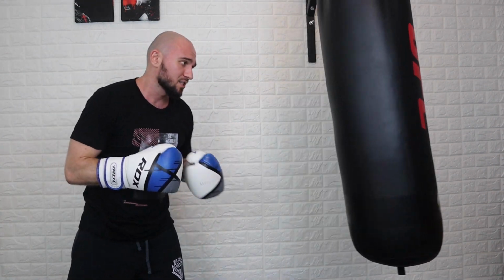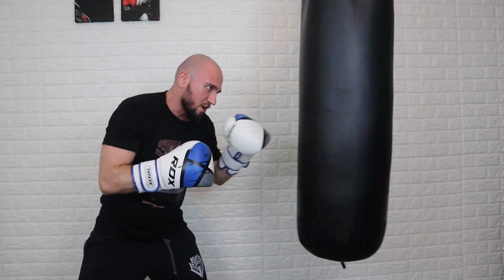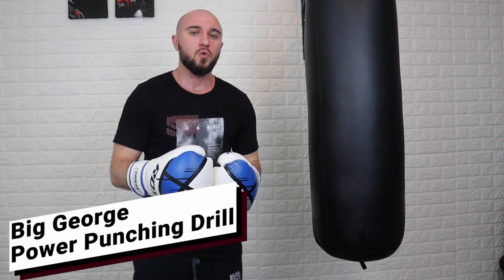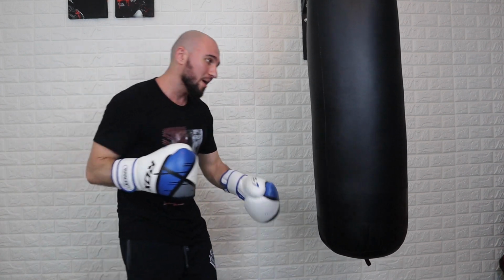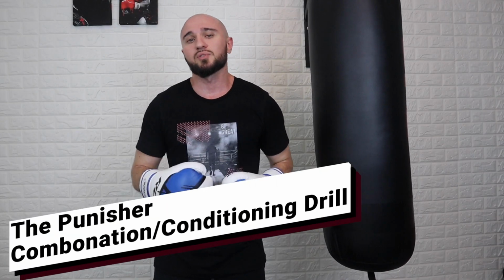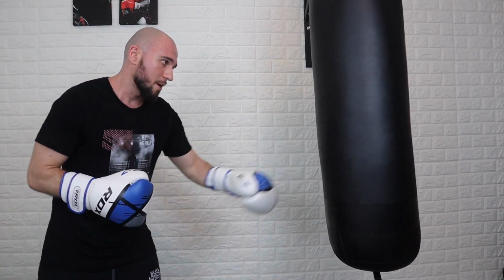Heavy Bag Workout Drills to Improve Your Boxing Game (#4 Is The Hardest)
The heavy bag is one of the best workouts to get into shape. It's also a great tool to help improve different aspects of your game. In this video we dive into different heavy bag drills that will help you upgrade different parts of your boxing game. Each of these heavy bag workouts will help you improve on very specific things like hand speed, endurance, power, or defense. There are a total of 5 heavy bag drills in this video which include:

1. The Counter Puncher - defense drill
2. The Flash - hand speed drill
3. Big George - power punching drill
4. The Punisher - combonation/conditioning drill
5. The Mayweather - endurance drill

Try these drills out and let me know what you think!

To up your boxing game check out the Art of the Sweet Science Boxing book: